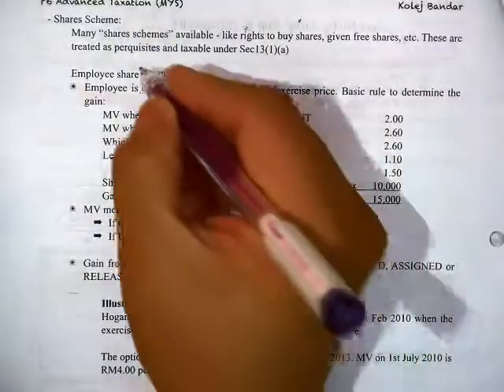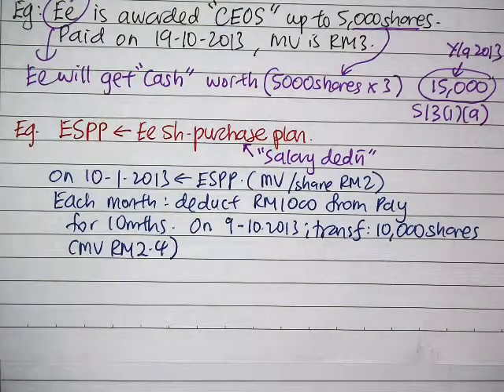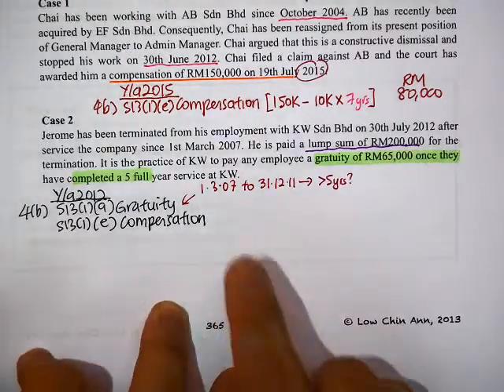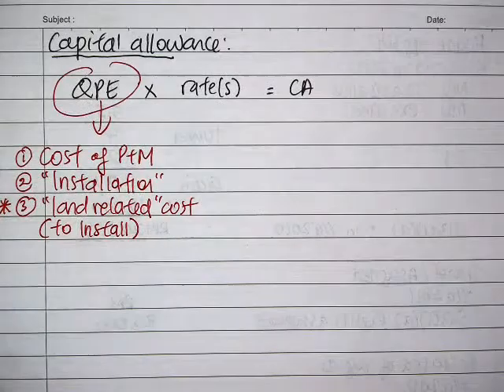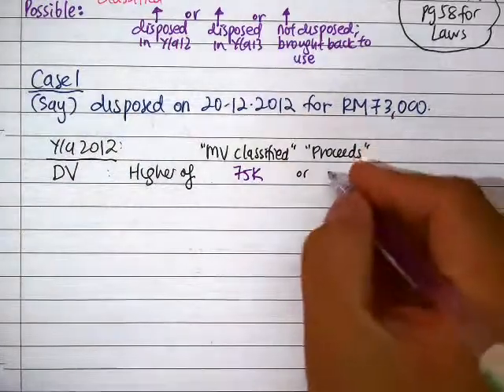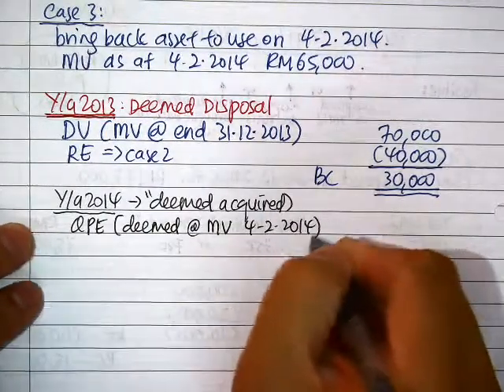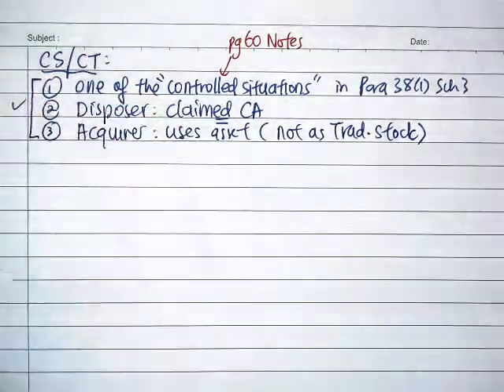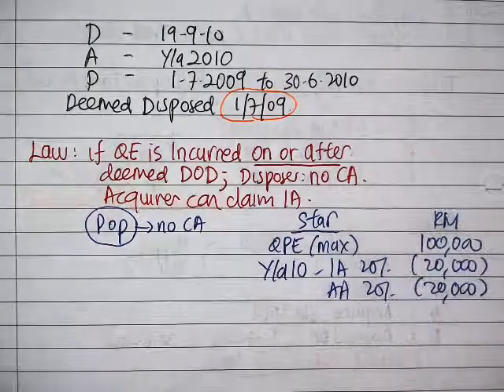P6 CATCHUP Class 2 - Part 1/2 - September 2013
Prayer's to my dad:
My dad (Low Yu San) has passed away on 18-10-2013. I sincerely hope any student who has benefited from my video can pray for my dad to be blessed with more merits and be in a good place ever after. Sincerely thank you for your merit and virtue.